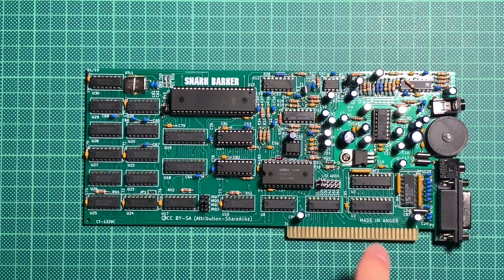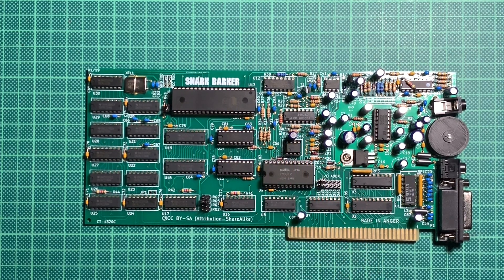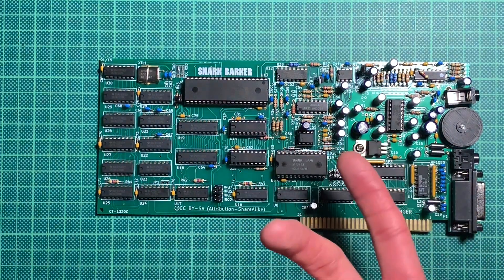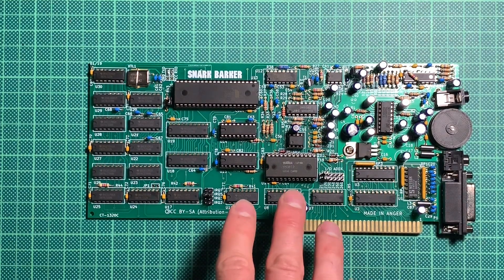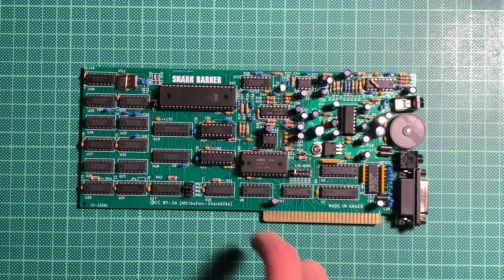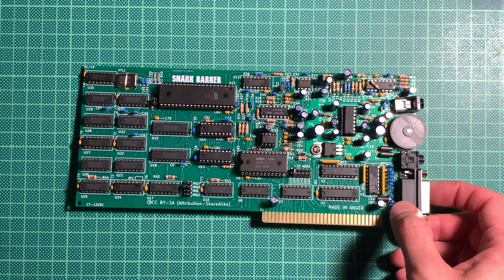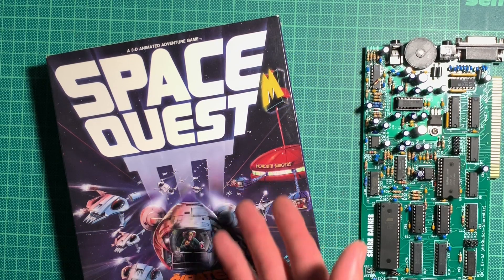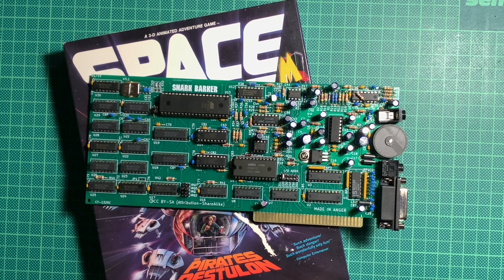Snark Barker GameBlaster Upgrade (SAA1099)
I finally upgraded the SnarkBarker with two SAA1099 ICs to full GameBlaster compatibility. We have a listen on how this compares to the Adlib portion of the card in Space Quest 3. Also while we're at it we will compare to PC speaker and Tandy sound, which would have been how most of the people would have experienced Space Quest back in the day. As a bonus we'll also have a listen to the MT-32 version, which would have been quite rare to have owned back then, due to its price.